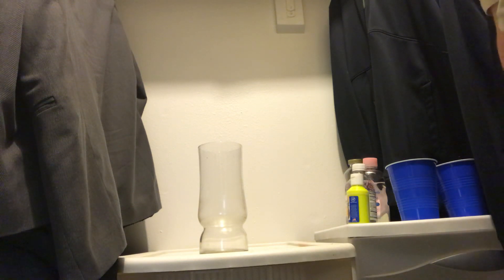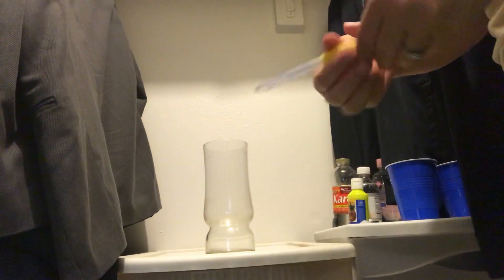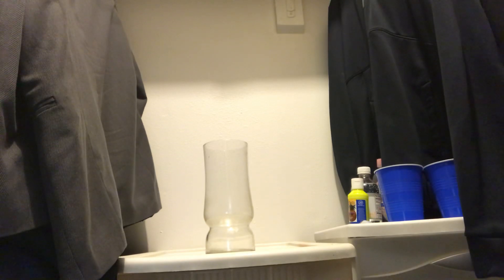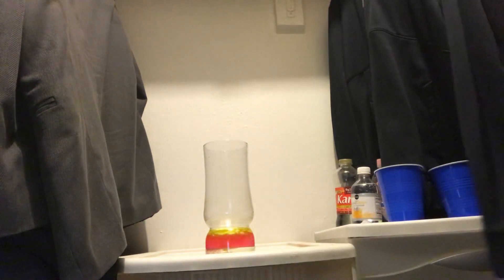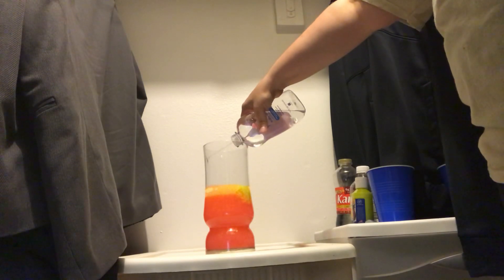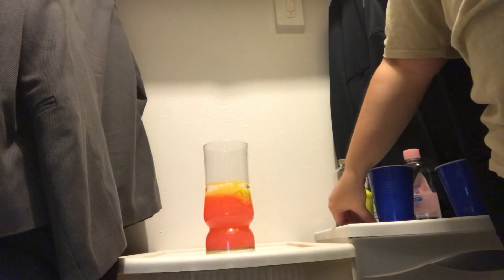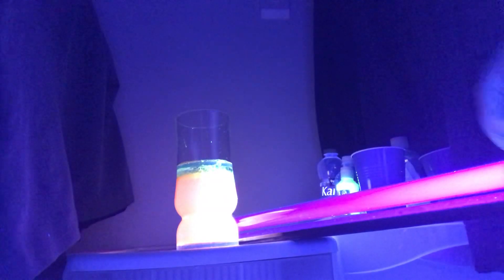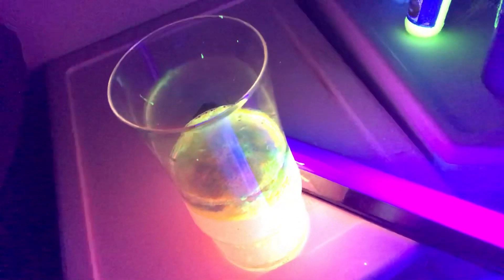K-5th STEM: Magic Glow Potion